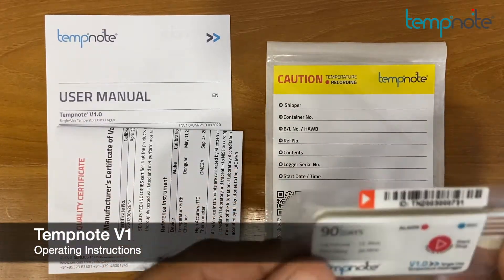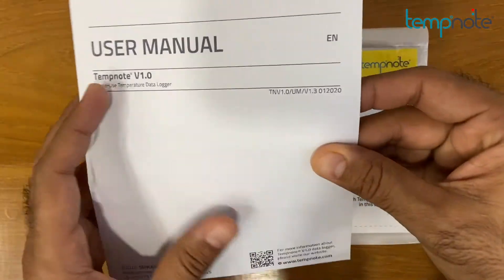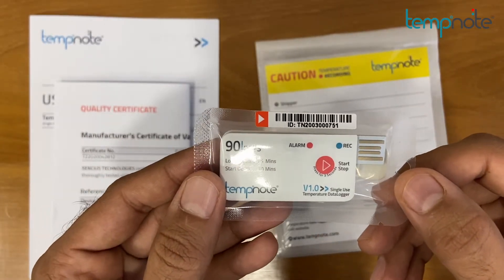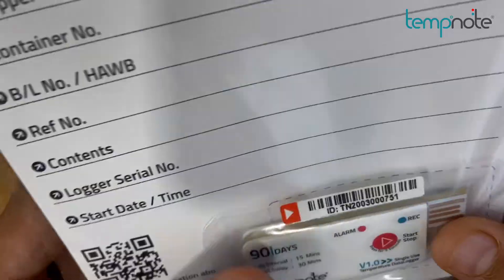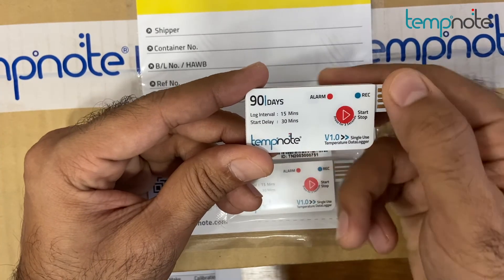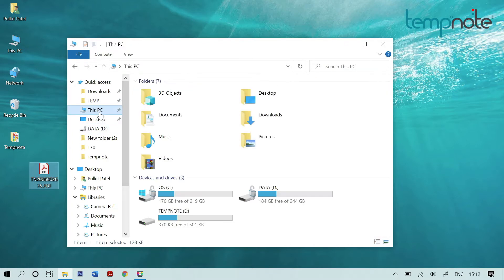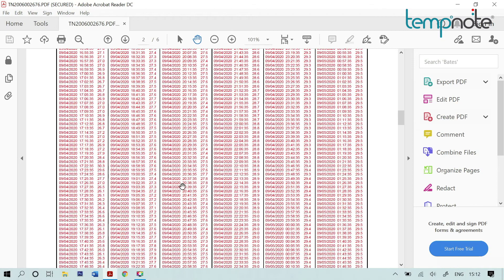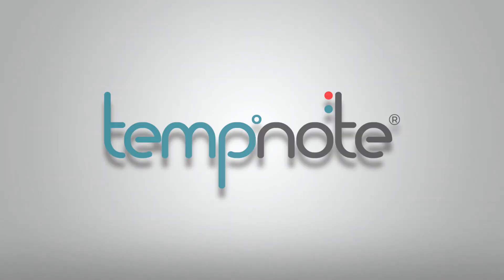Tempnote V1 - Single Use Temperature Data logger | Operating Instructions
In this Part of our Tempnote V1 Tutorial, we are going to show you, how to operate Tempnote V1 data logger, and retrieve data report from it.

Tempnote V1- Single-use Temperature Data logger (90 Days Run-Time)

Monitoring your cold chain have become very easy with most economical, super compact single use datalogger, Tempnote V1.0.
Tempnote data loggers are extremely engineered for seamless performance to monitor door to door cold chain shipments. Tempnote data loggers are pre-configured and ready to use device. Moreover, it also can be set to user specific requirement like 2°C-8°C, 15°C-25°C, -25°C to -15°C or any customize temperature range, sampling interval and start delay by our Tempnote® Analyzer Software. Tempnote data loggers auto generates secured PDF report without requiring additional cable/hardware or software. PDF report contains graphical as well as tabular data interpretation. Its first page contains summary of entire journey, start & stop date/time, Max/Min/Avg./MKT temperature, and excursion details.

Specifications
Brand: Tempnote®
Model: V1.0
Type: Single-use / Disposable
Run Time: 90 Days
Measures: Temperature
Temperature Range: -30°C To +70°C
Accuracy: 0.5°C
Resolutions: 0.1°C
Sampling Memory: 10,000 Readings
Configuration: User Configurable
Connectivity: Inbuilt USB 2.0
Report Format: Secured PDF, Auto Generated
Report Type: Graphical & Tabular
Led Indication: Yes
Certifications: EN12830 European Standards CE, RoHS
Validation Certificate Included: Yes
Unique Serial Number: Yes

Tempnote by SENCIUS TECHNOLOGIES.